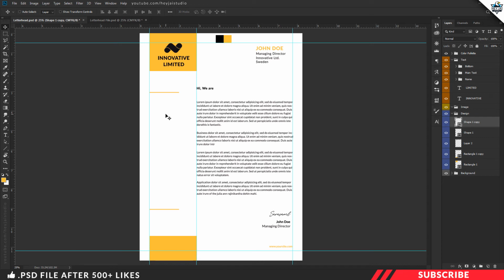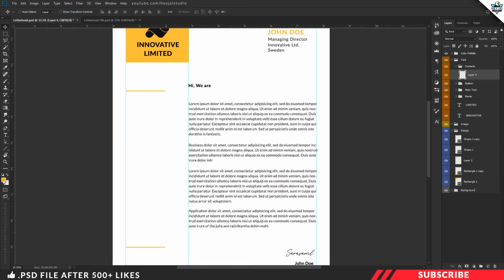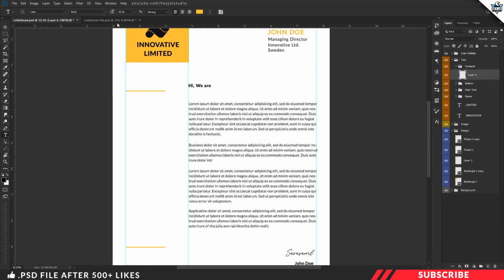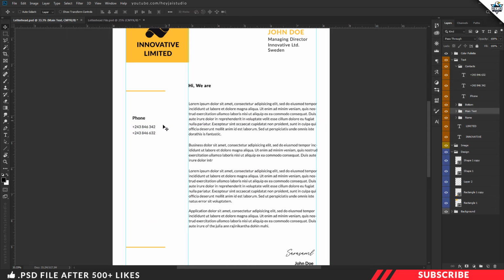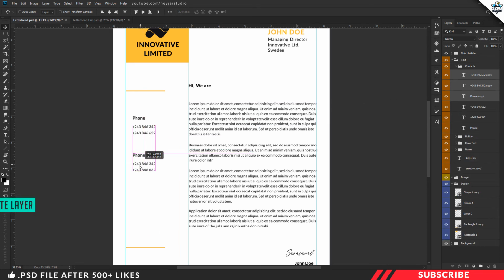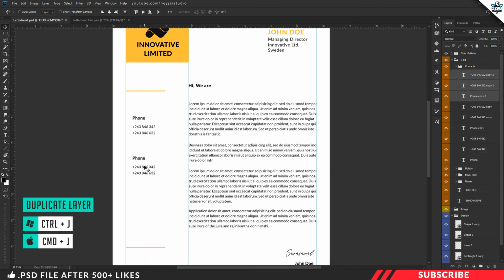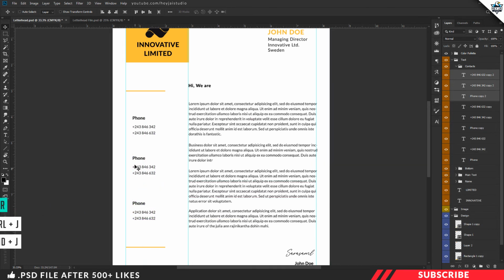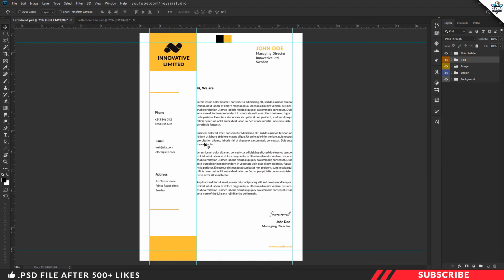How To Make Letterhead In Photoshop | In-Depth Tutorial | PE94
In this tutorial we are going to learn design Modern letterhead template in photoshop. Before getting started download the project file so that it will be much easier for you too follow this tutorial. Link given below.
How to make business letterhead
How to create company letterhead